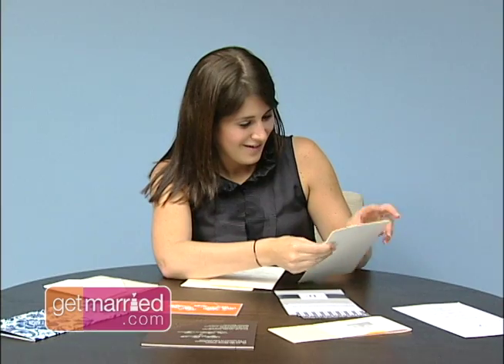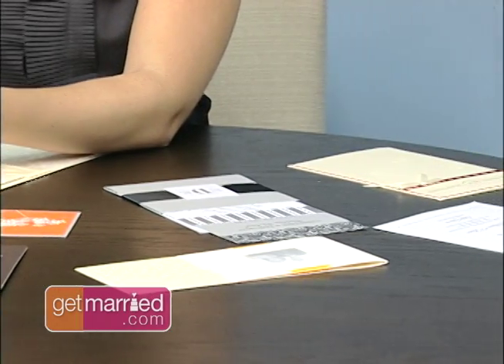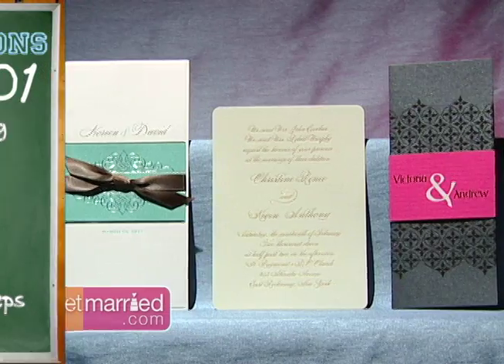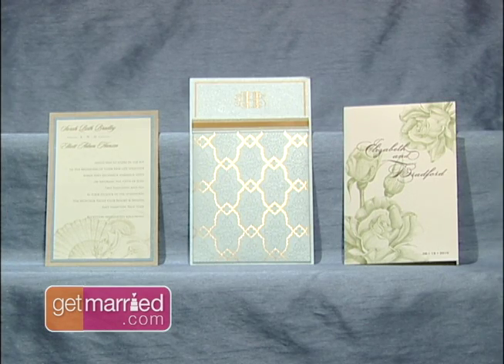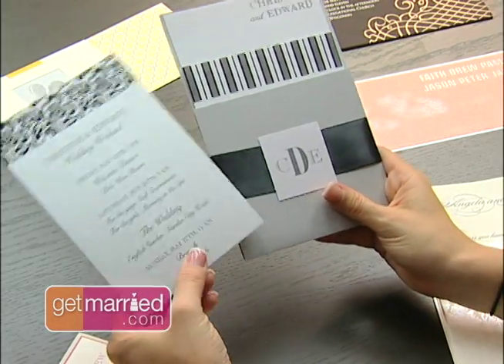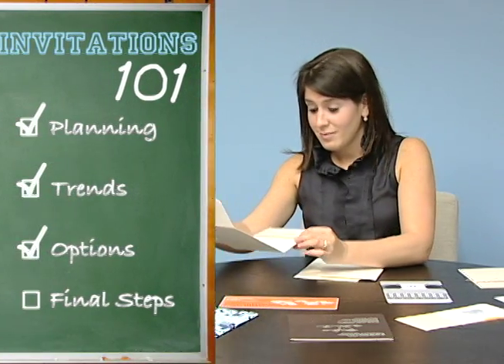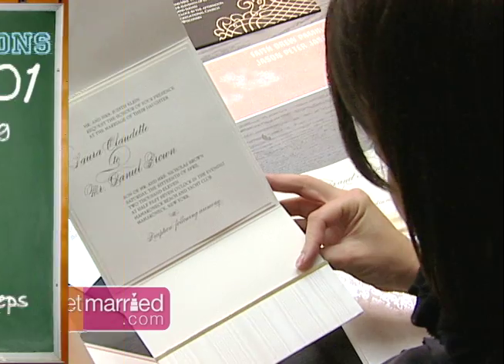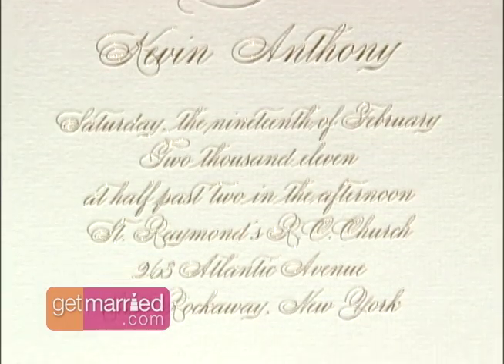Wedding Invitations 101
Don't know where to start when it comes to wedding planning? Then take the first course in wedding invitations. Get ideas, tips and all the rules to follow when creating and sending out your wedding invitations.